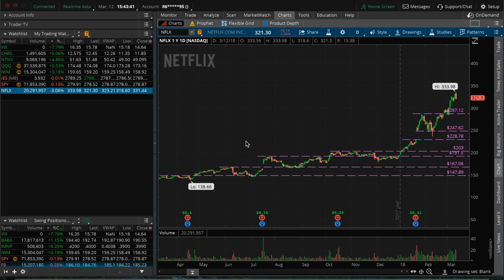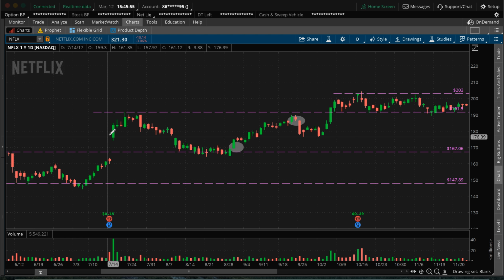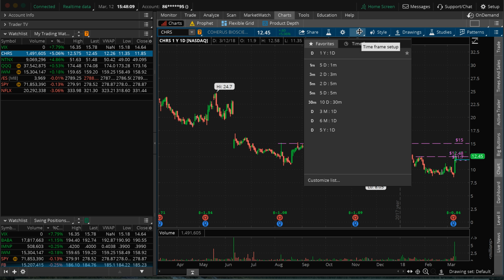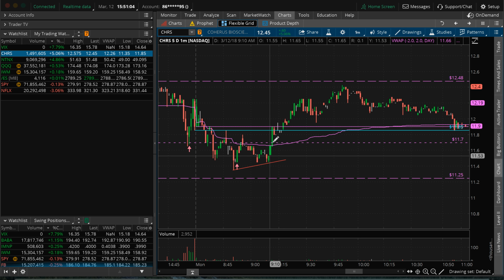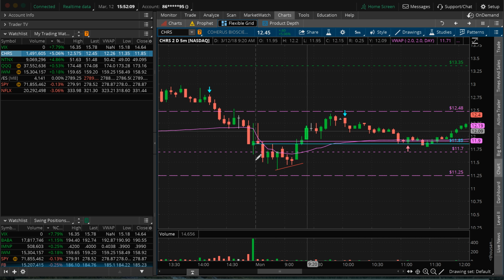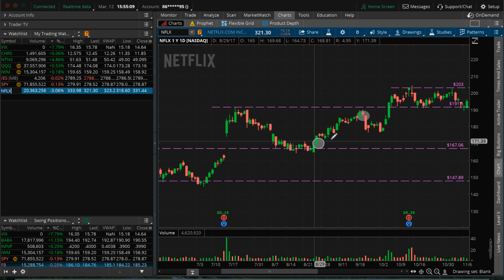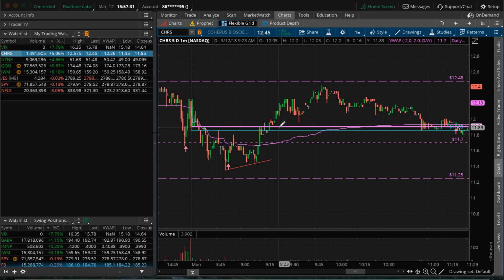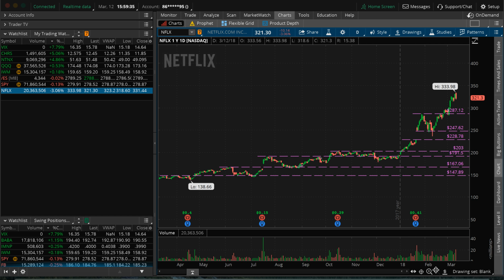Why you should first learn Swing Trading vs Day Trading for Beginner Stock Traders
In this video I cover why you should first learn how to Swing Trade vs Day Trading. This is true especially for beginners. I give several examples like understanding the bigger picture, support and resistance levels, price action, risk management, and speed.  I even cover my personal experience with Swing Trading and Day Trading.